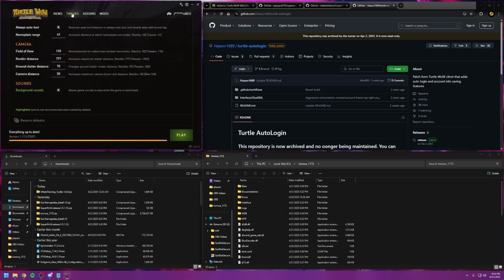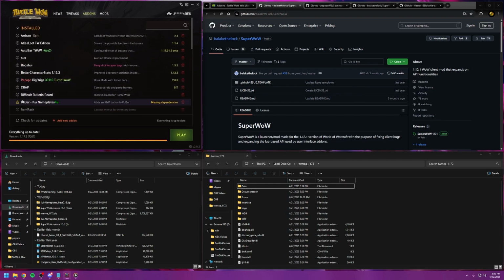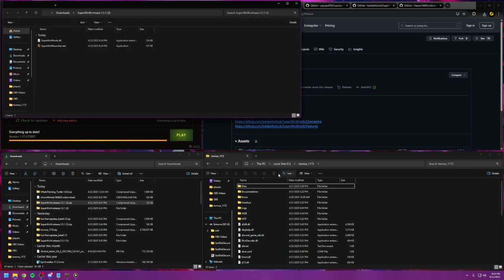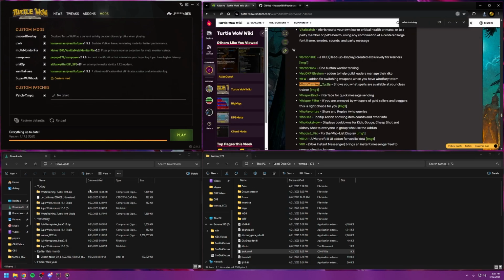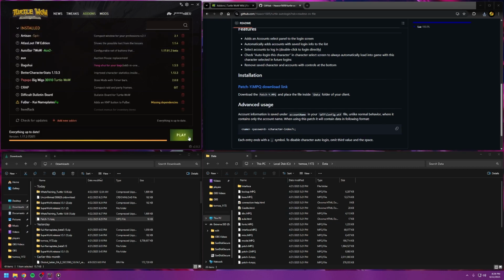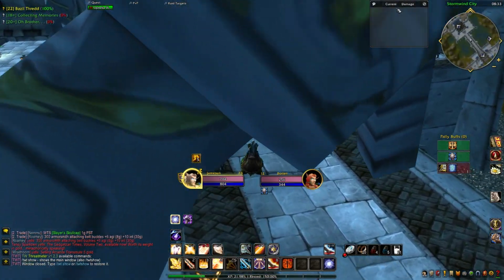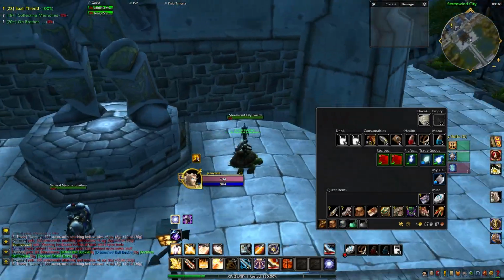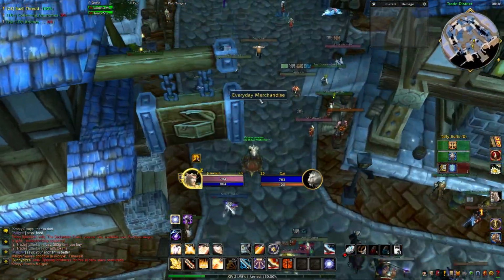Turtle WoW Super WoW and other Addons (Fast and Easy 2025)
SuperWoW Install guide (JUST FOR INFORMATION, FOLLOW VIDEO FOR PERFECT RESULTS)

Everything used in the video that is NOT readily available on the Launcher